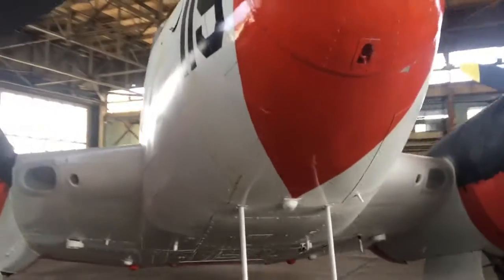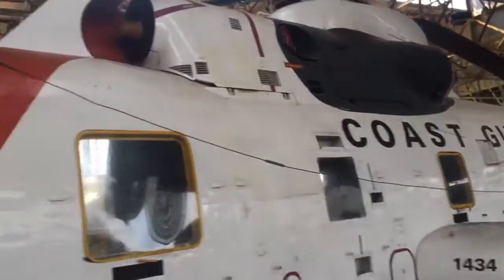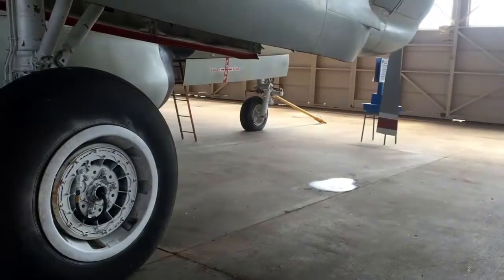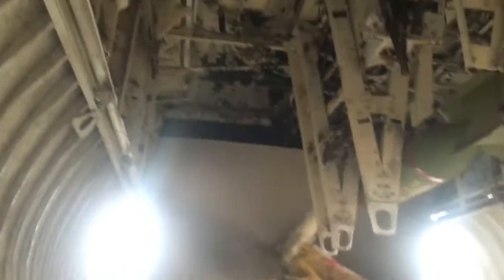AIR PLANES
This video is about air planes
Historic Aircraft Restoration Project-HARP
Location: Hangar B, Floyd Bennett Field, 50 Aviation Rd, Brooklyn, NY 11234